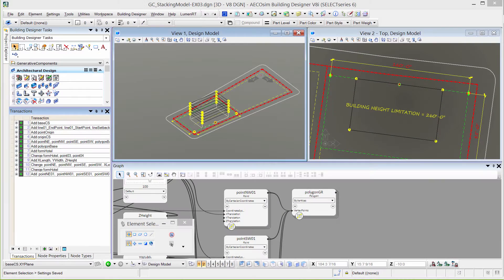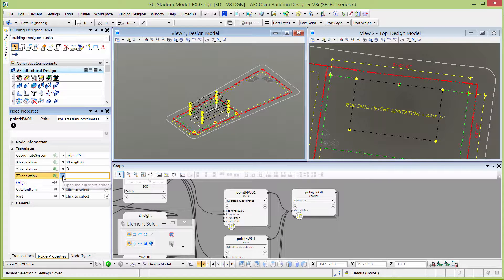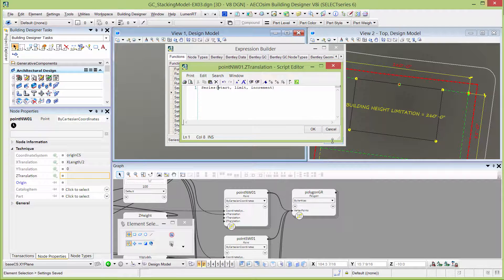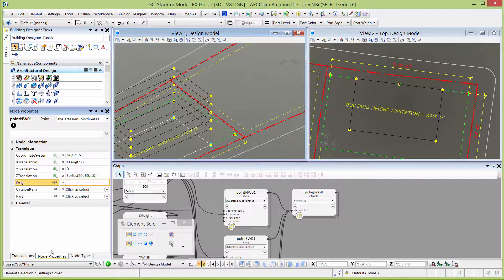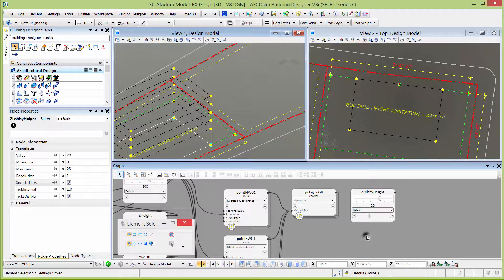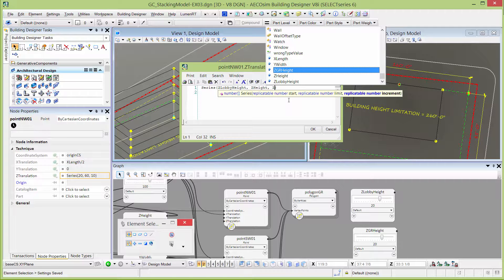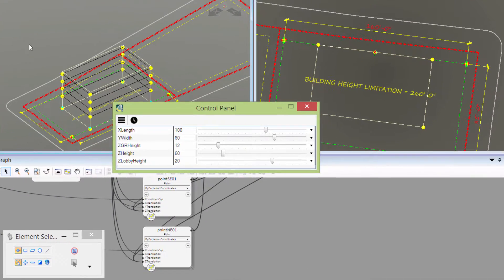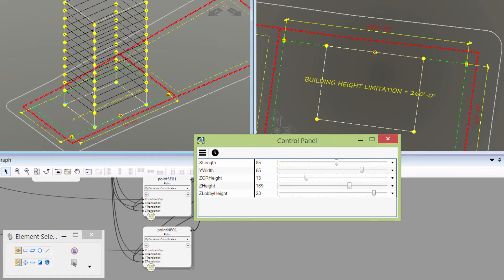AECOsim Building Designer - QuickStart for GenerativeComponents and BIM – Creating a Massing Model:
How do I use a Series function in GenerativeComponents to place floor shapes in a mass model?
This tutorial will show how to create floor plates that update with changes to the mass model using GenerativeComponents.